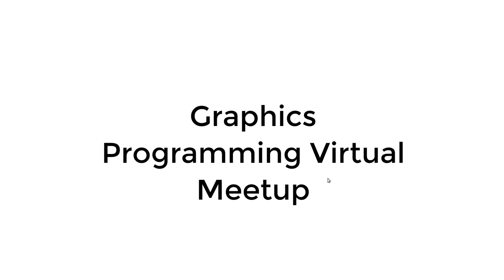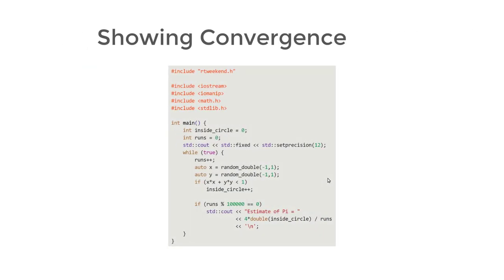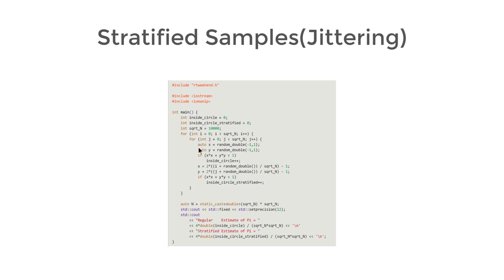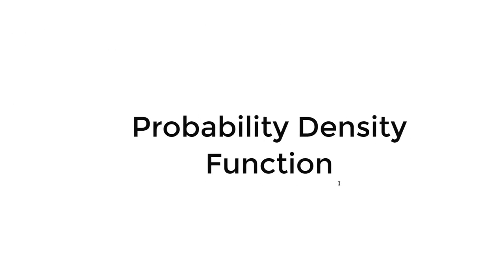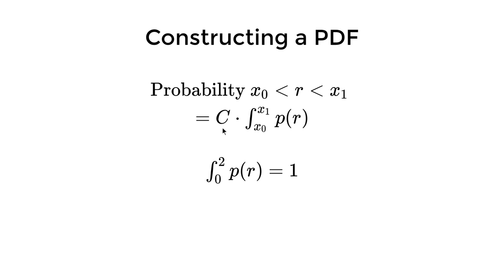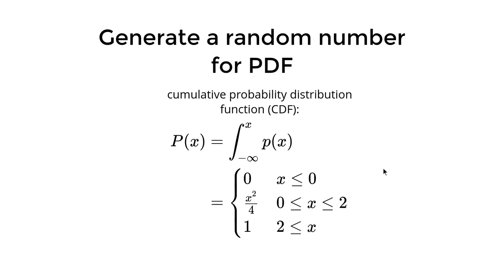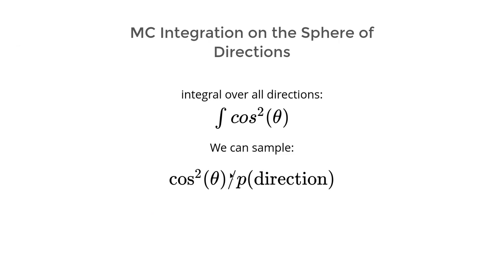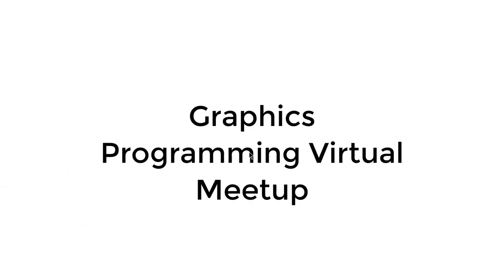Ray Tracing: The Rest of Your Life Chapter 1-4